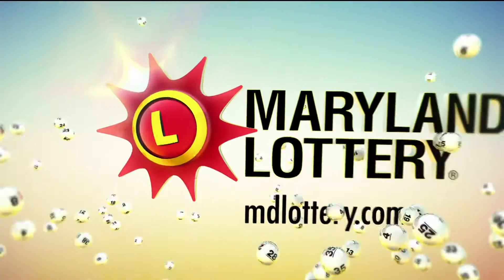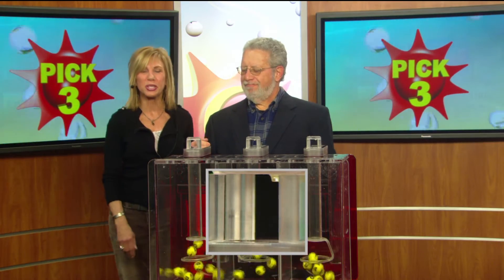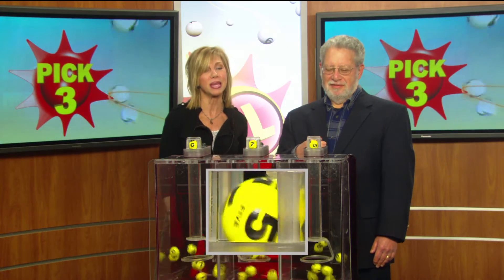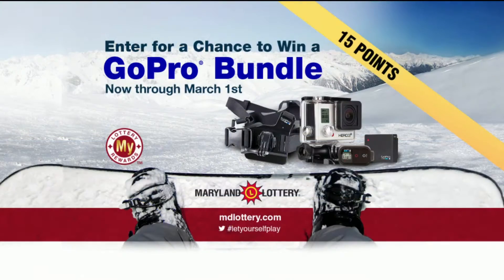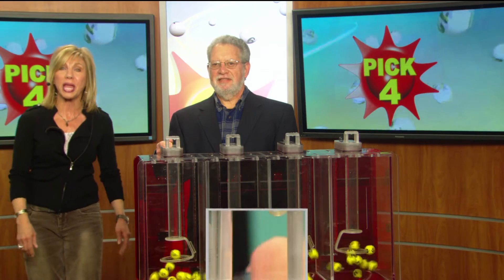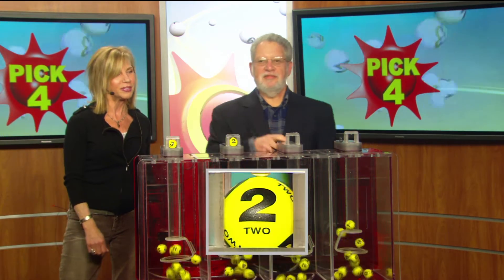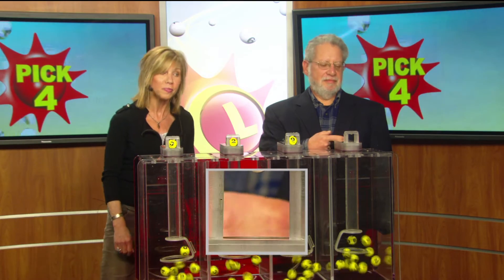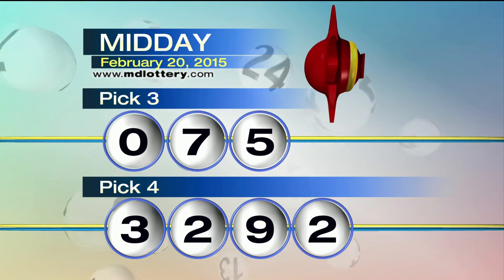2_20_15 Midday